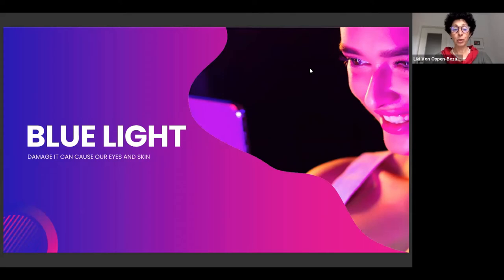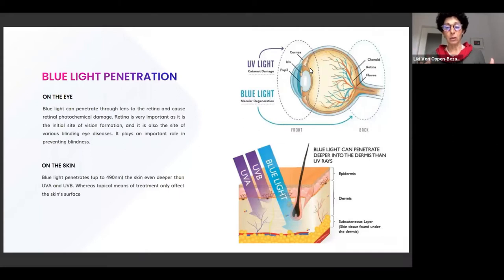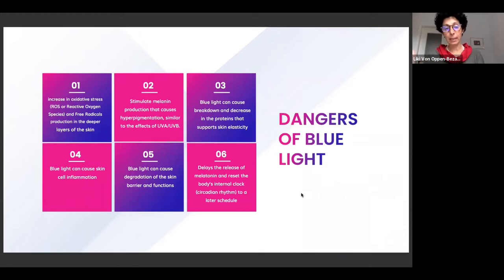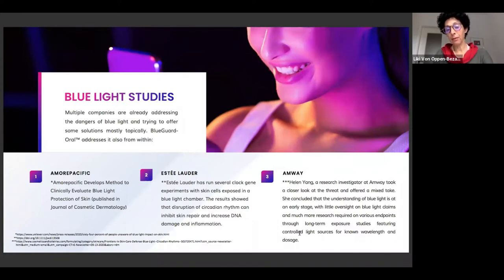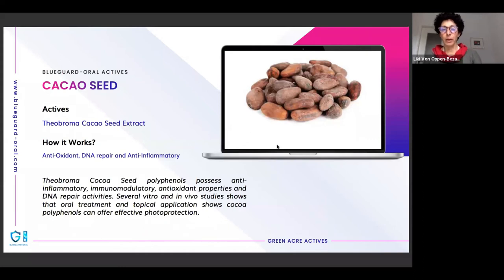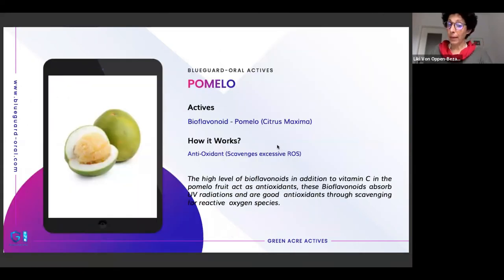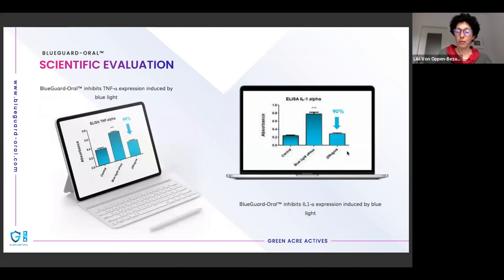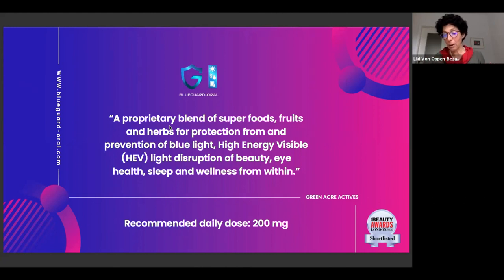BlueGuard Oral Webinar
Blueguard-Oral Protection From Digital Blue Light Ageing
By Dr. Liki von Oppen-Bezalel